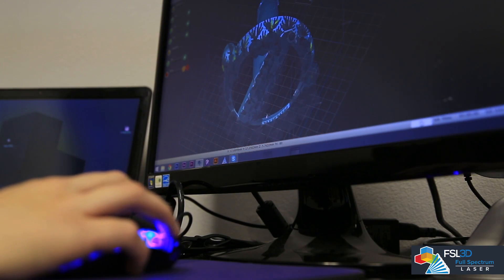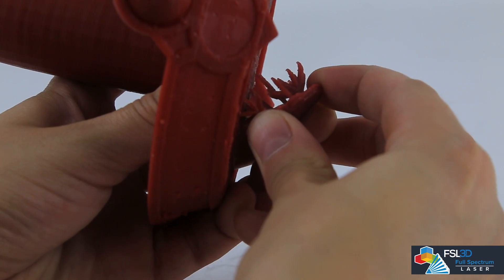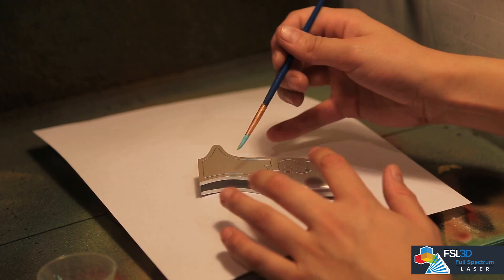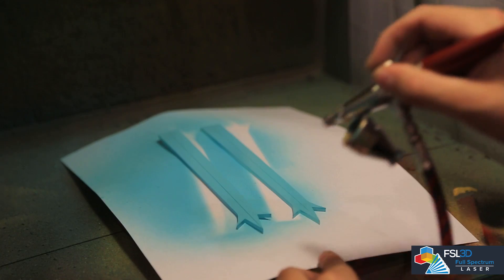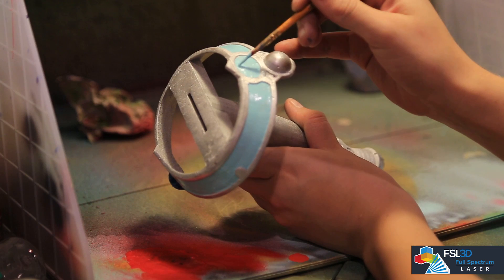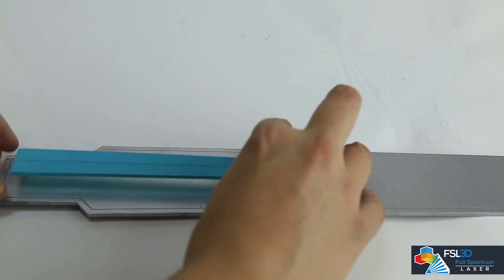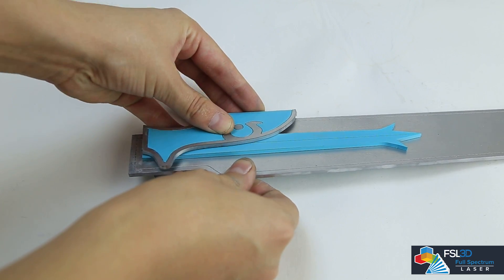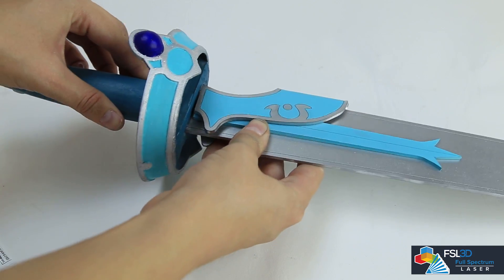Lambent Light Tutorial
Full tutorial and free downloadable files

Keep up to date with the latest blog posts